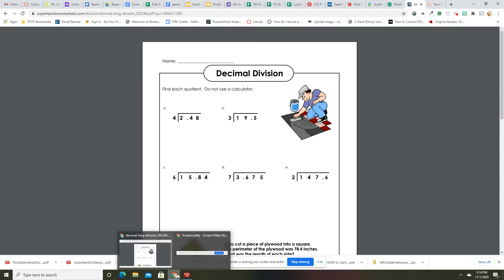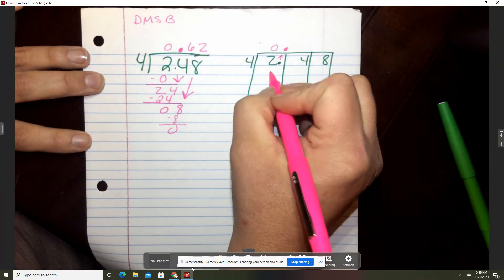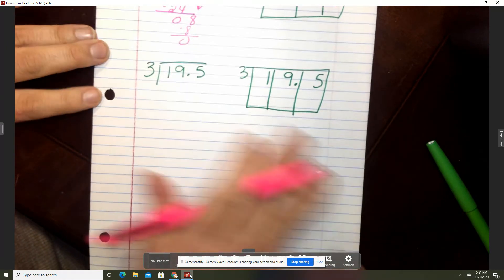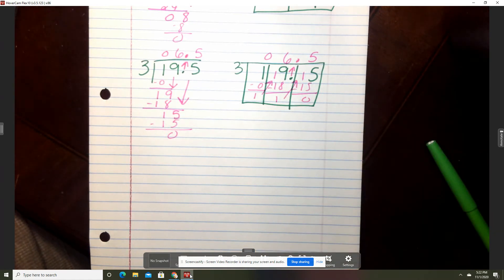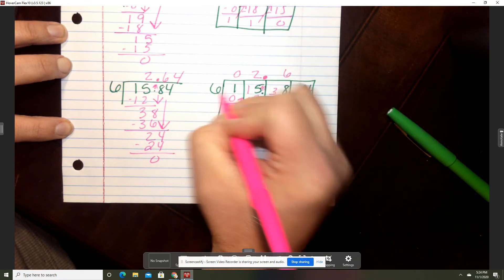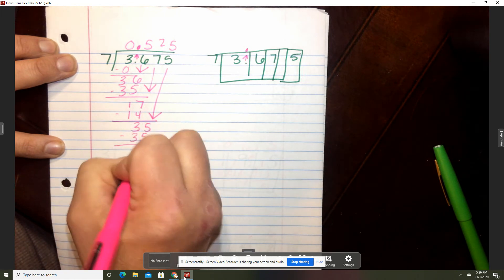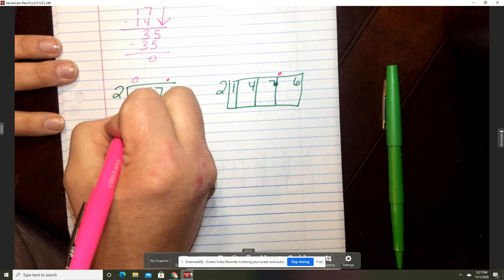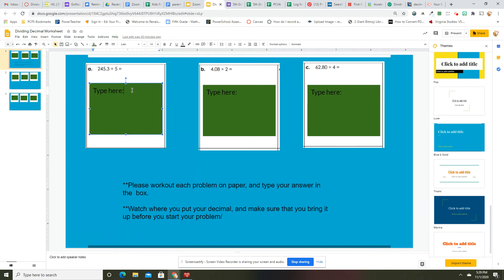Dividing Decimals with Mrs. Conner again :)